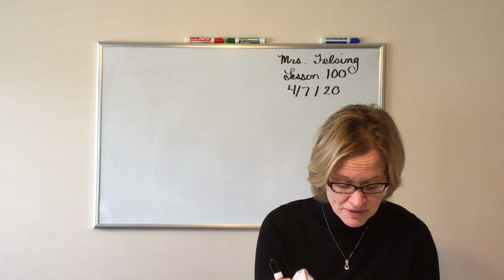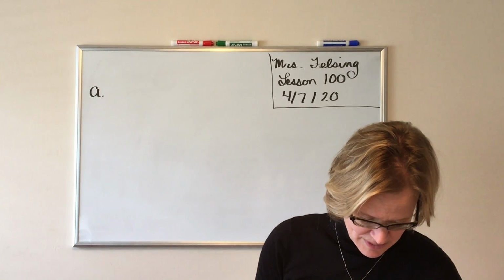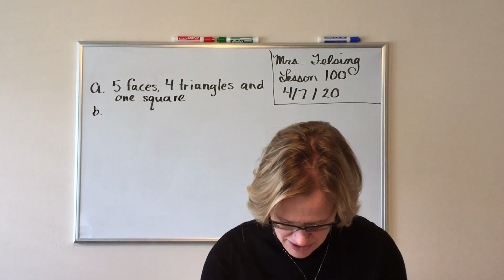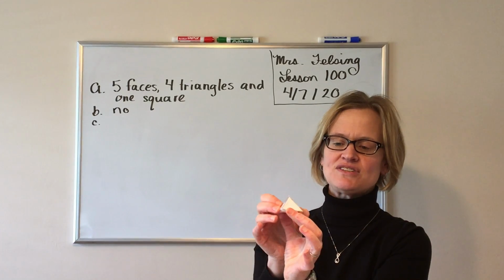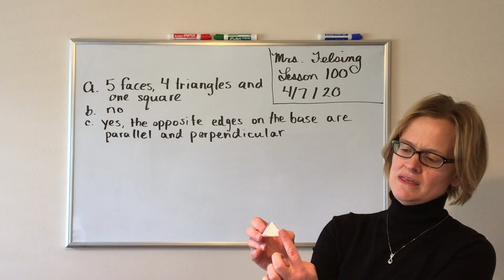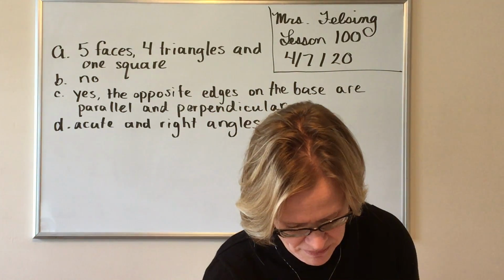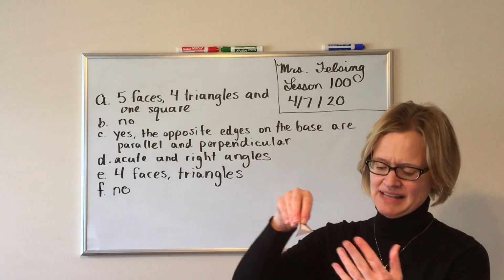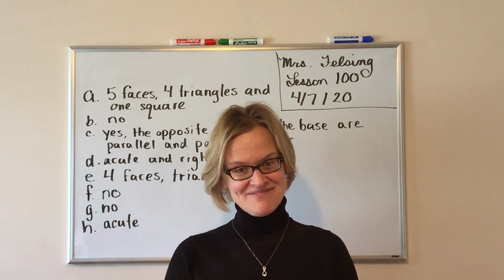Math 4 Lesson 100